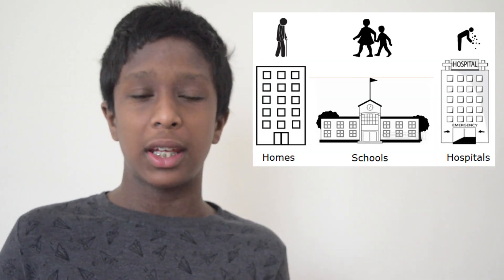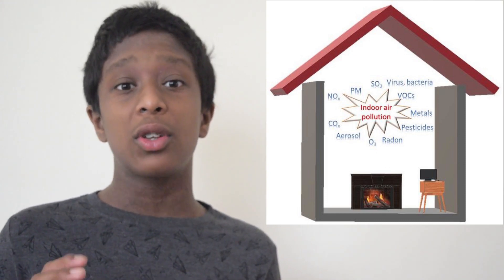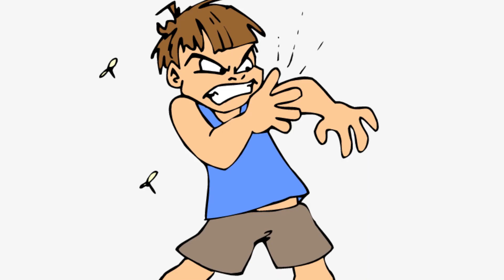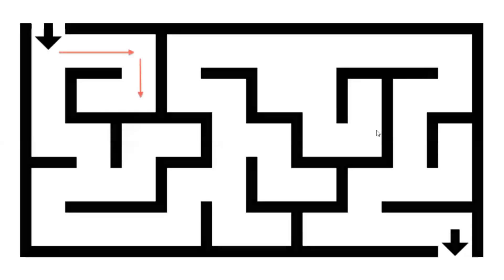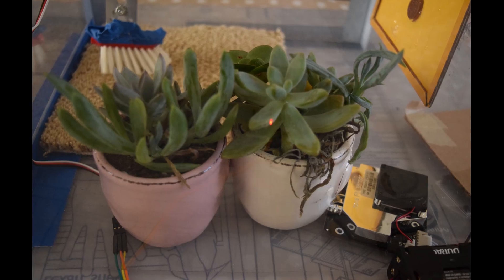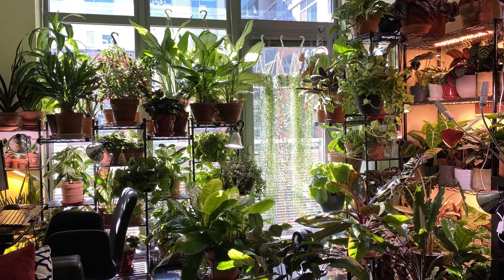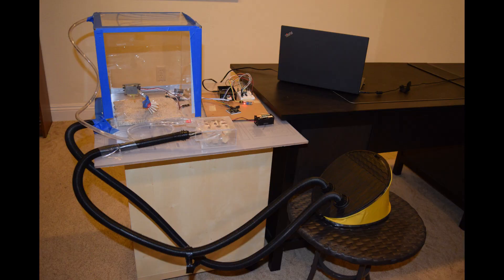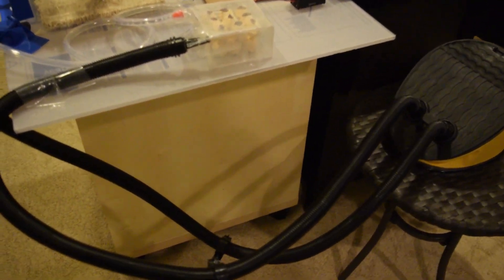Harsha: 3M YSC Improving Lives Award Submission- 2020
Vote once a day for the project you feel will improve the most lives